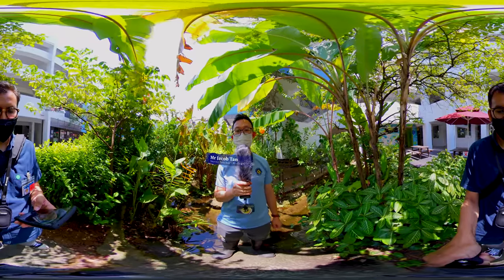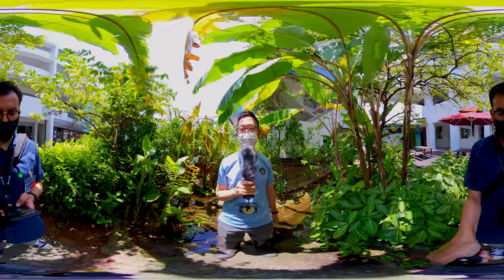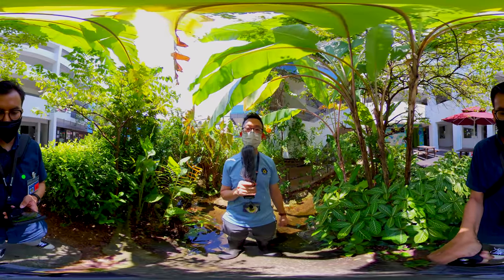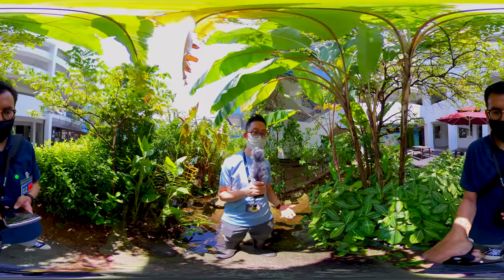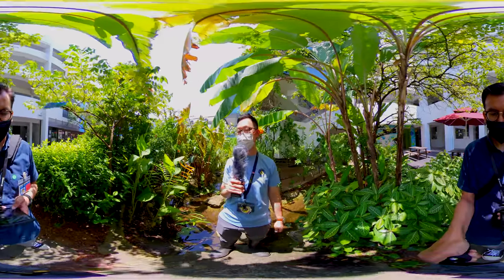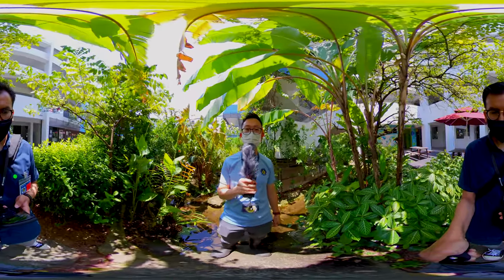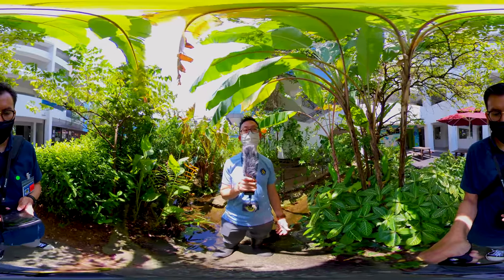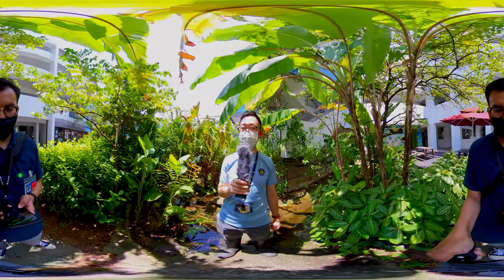VR360 CWSS Eco-Habitats - The Stream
Commonwealth Secondary School - The Stream
Eco-Habitats VR360 Tour with Mr Jacob Tan

Singapore has moved beyond the initial vision of a ‘Garden City’ to ‘City in a Garden’, and in the next 10 years, ‘City in Nature’. We believe that our school is a microcosm for this vision, where we look beyond merely greening, but looks at how our staff and students can co-exist and live with nature, and play a part to be stewards and custodians of our wildlife and nature.

Produced by
Mr Danial Seman, Dr Timothy Tan and Mr Wong Wai Lit
Natural Sciences and Science Education Academic Group
National Institute of Education, Nanyang Technological University, Singapore
and
Mr Jacob Tan
Commonwealth Secondary School, Singapore

This video is for instructional and educational purposes only.